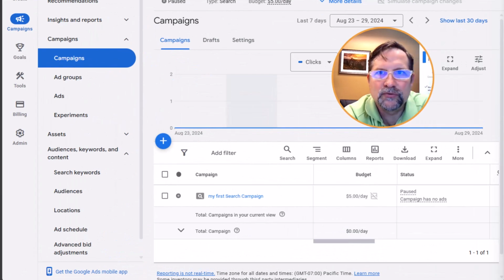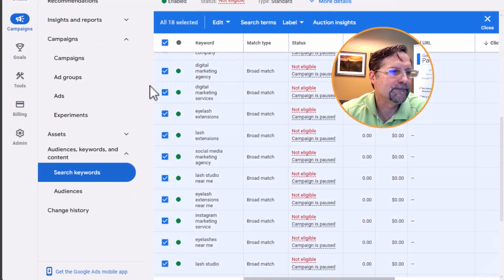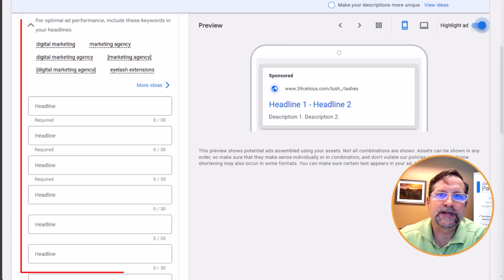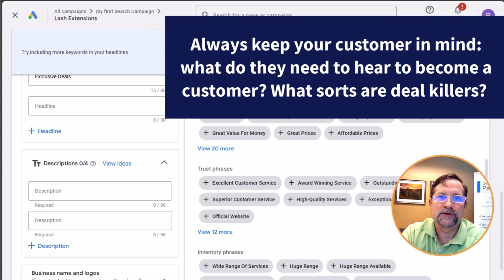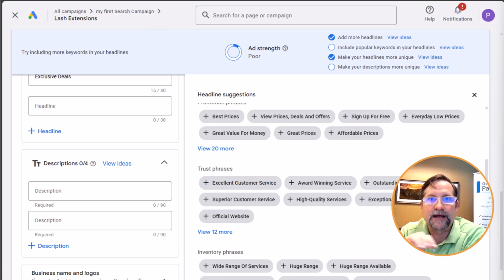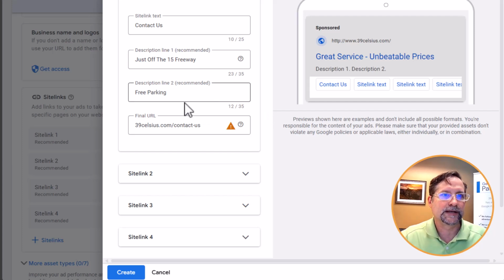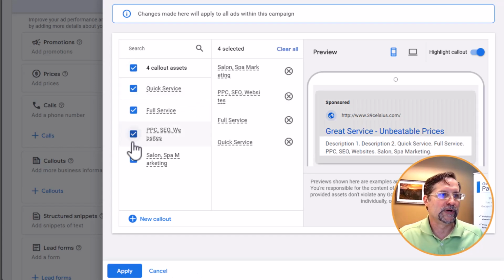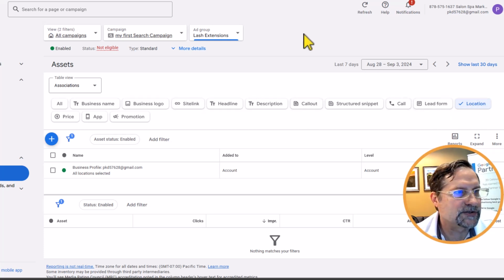📢 Create High-Performing Google Search Ads for Spas & Salons (Step-by-Step!) 🧲💆‍♀️(Video 7 of 10)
Ready to create Google Ads that attract a flood of new clients to your spa or salon? 🌊 In this video (part 3 of our Google Ads series!), we'll show you how to write compelling ad copy that drives clicks and conversions! ✍️

-Add exact match keywords to your campaign for better targeting 🎯
-Write effective headlines that grab attention and entice clicks 🧲
-Craft persuasive descriptions that highlight your unique selling points ✨
-Use the display path to make your URLs more appealing 🔗
-Optimize your ad strength for higher performance 💪
-Add sitelinks to provide more information and encourage clicks ℹ️
-Use callouts to expand on your services and features 📢
-Include your business name and logo for brand recognition 📛
-Set up call extensions to encourage potential clients to call you 📞
By the end of this video, you'll be able to write Google Ads like a pro and attract more clients to your spa or salon! 🚀

What's in this video:
0:00 Introduction to Setting Up Ads
0:14 Recap of Campaign Settings and Keyword Research
0:27 Adding Exact Match Keywords
0:41 Navigating to Search Keywords
1:11 Changing Match Types to Exact Match
1:44 Turning Off Broad Match Keyword Automation
2:34 Duplicating Keywords with Exact Match
3:07 Creating Responsive Search Ads
3:51 Adding the Final URL
4:24 Adding the Display Path
5:04 Adding Headlines
6:11 Viewing Headline Ideas
7:14 Adding Long Descriptions
8:05 Tips for Writing Effective Ad Descriptions
9:56 Adding Business Name and Logos
10:23 Adding Sitelinks
11:48 Creating Sitelinks
13:14 Sitelink URL Options
13:34 Advanced Sitelink Options
13:58 More Asset Types
14:40 Advanced Call Options
14:58 Adding Callouts
15:42 Adding Promotions
16:19 Adding Structured Snippets
16:38 Adding Lead Forms and Apps
17:01 Adding Location Extensions